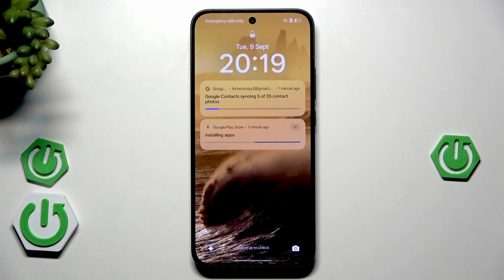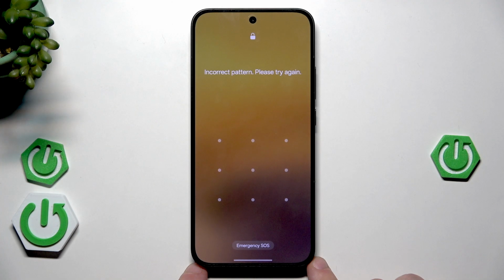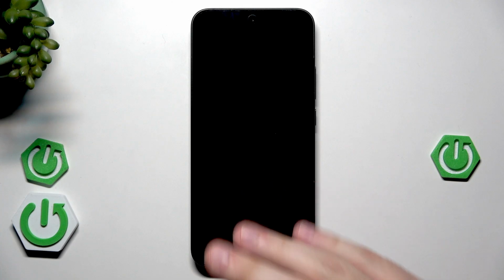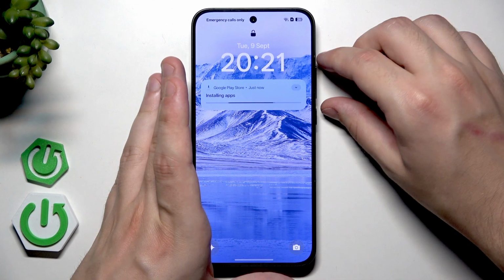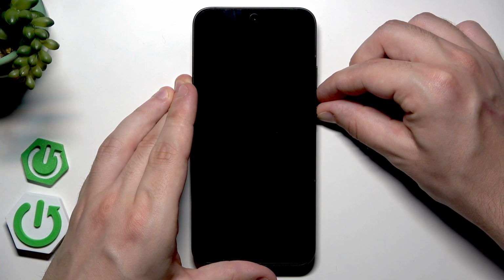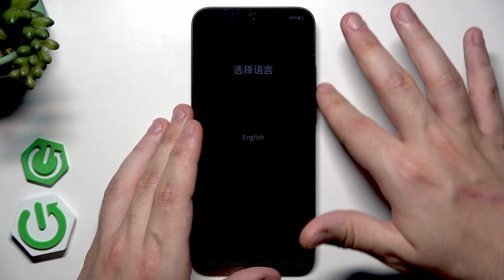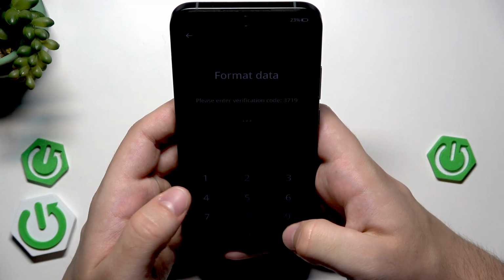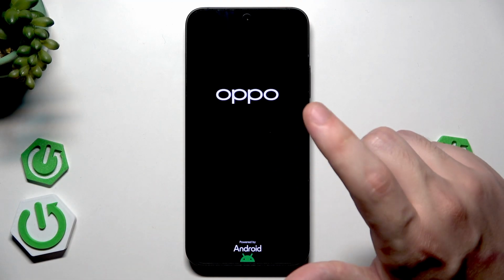OPPO K13 Turbo – How to Unlock Without Password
If you forgot the password on your OPPO K13 Turbo and can't access your phone, this video will show you how to unlock your OPPO K13 Turbo without a password by using the factory reset method through recovery mode. Please note that this process will erase all data from your device, so make sure you understand the consequences before proceeding. After the reset, you will need to log in with the Google account previously synced to your OPPO K13 Turbo. This step-by-step guide is designed to help you regain access to your OPPO K13 Turbo if you are locked out, using simple instructions and clear explanations.

How to unlock OPPO K13 Turbo without password?
How to reset OPPO K13 Turbo if locked out?
How to perform a factory reset on OPPO K13 Turbo without knowing the password?

0:00 Introduction and important warnings
0:27 Data loss and Google account reminder
0:45 Powering off OPPO K13 Turbo
1:12 Entering recovery mode
1:18 Navigating recovery menu
1:32 Selecting format data
1:41 Entering code and confirming format
2:08 Completing the reset and reboot
2:15 Setting up after reset